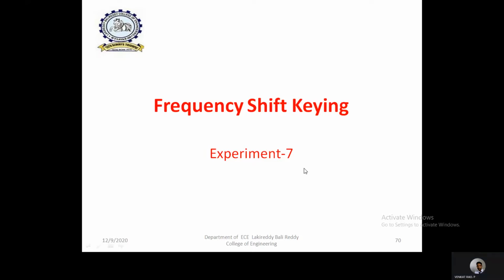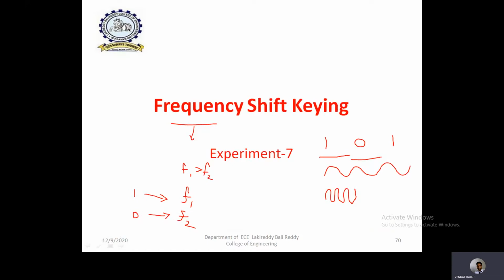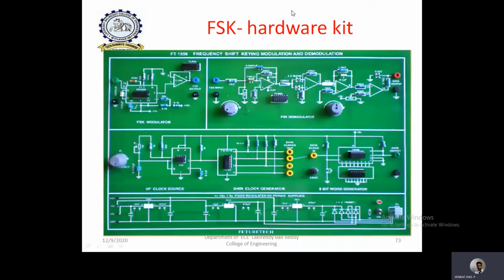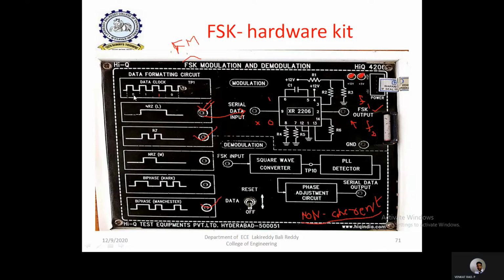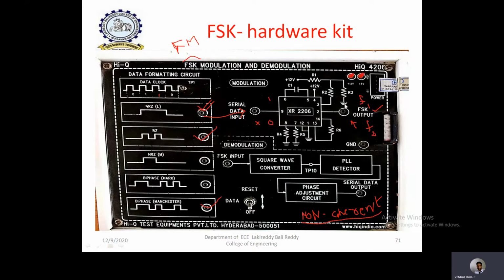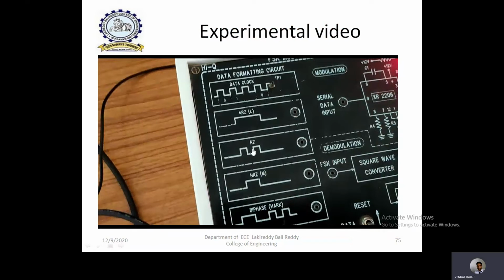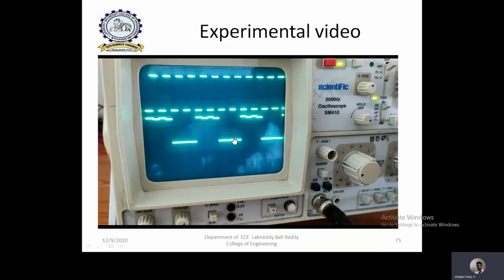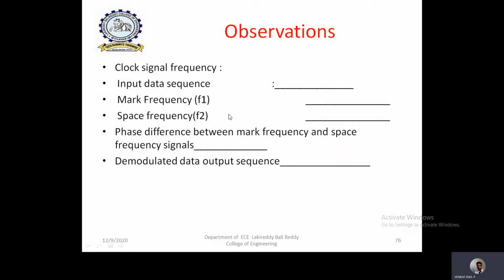Frequency Shift Keying Modulation and Demodulation Lab Experiment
This Video will demonstrate about the FSK Modulation and Demodulation lab experiment